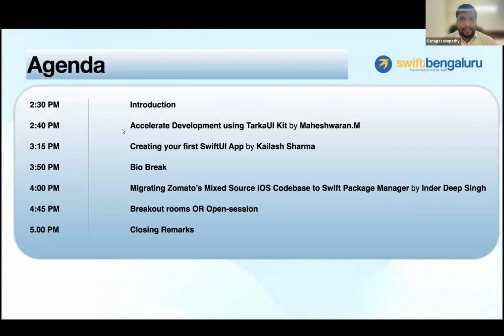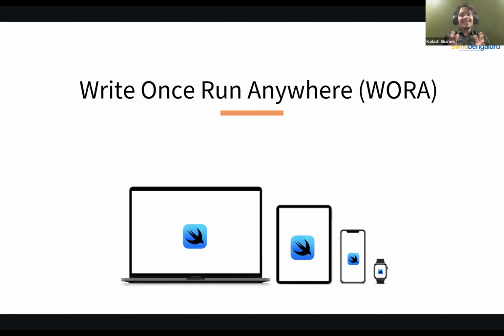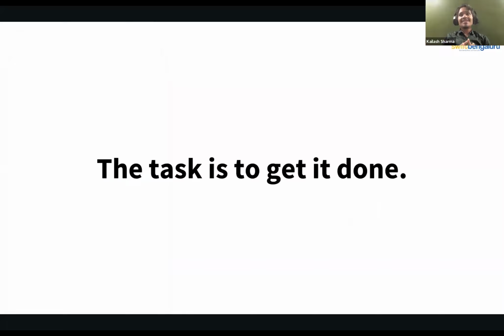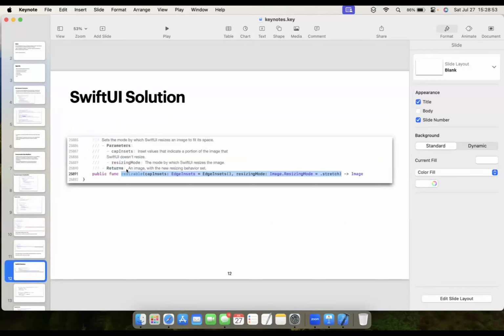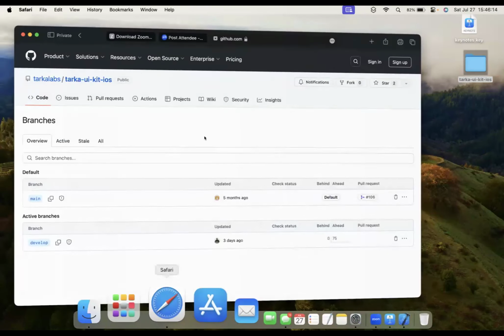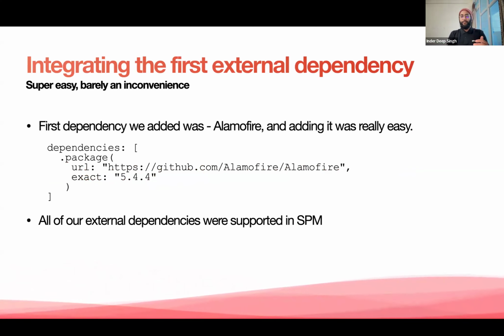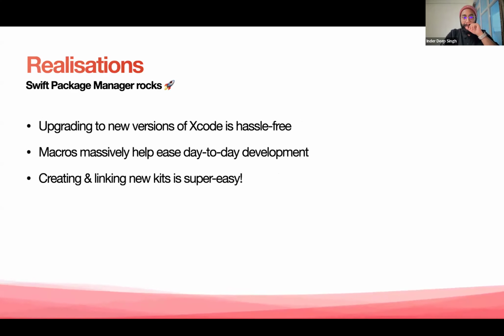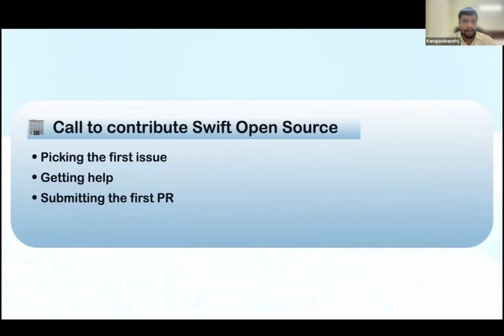Swift Developers Meetup - Online (July'24)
𝐀𝐠𝐞𝐧𝐝𝐚:
2:30 PM Talk1 - Accelerate Development using TarkaUI Kit by Maheshwaran.M
3:10 PM Talk2 - Creating your first SwiftUI App by Kailash Sharma
3:50 PM Bio Break
3:55 PM Talk3 - Migrating Zomato’s Mixed Source iOS Codebase to Swift Package Manager by Inder Deep Singh
4:35 PM Breakout rooms OR Open-session
5:00 PM End of the Event